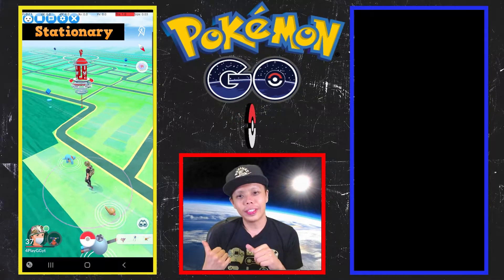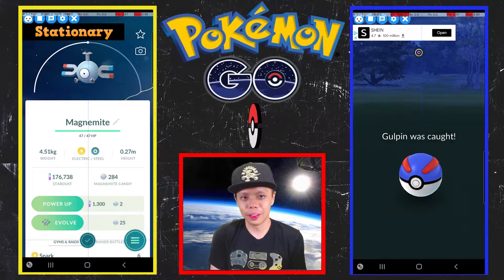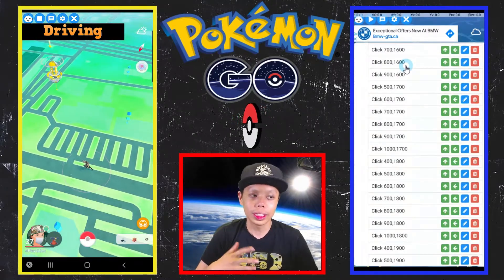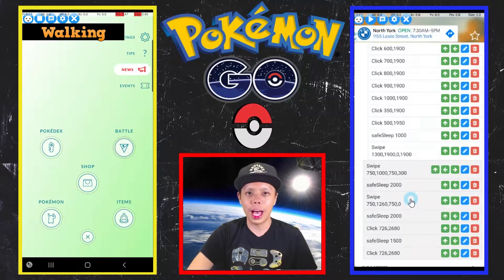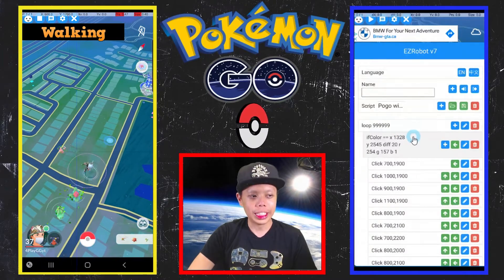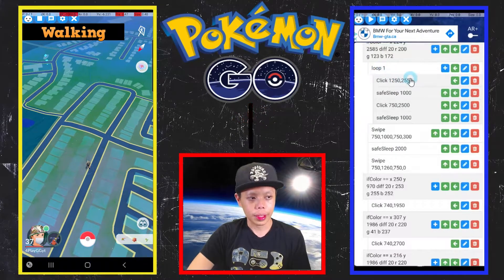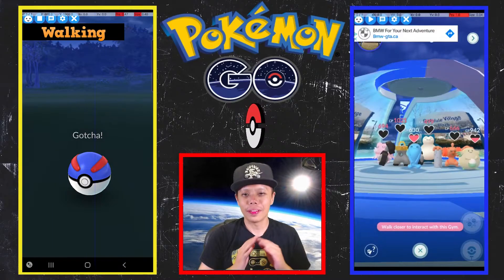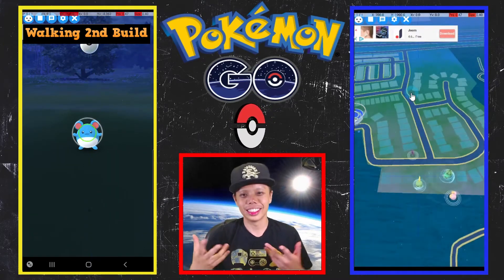Pokemon Go Auto Catcher Build - Free, uses any ball and doesn't shut off